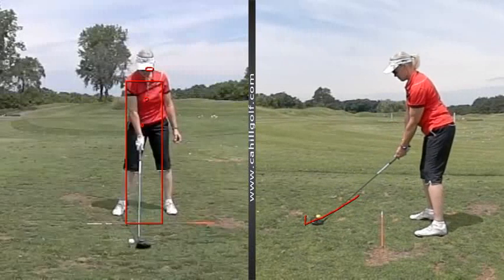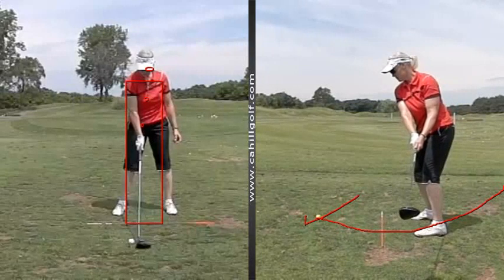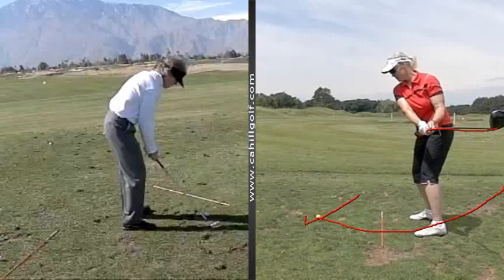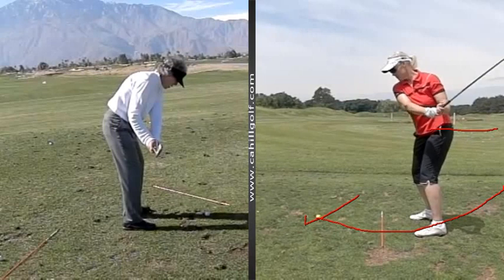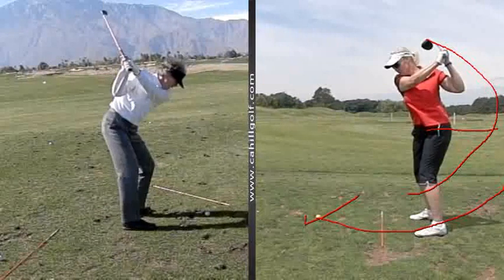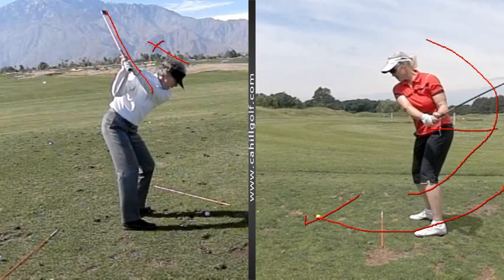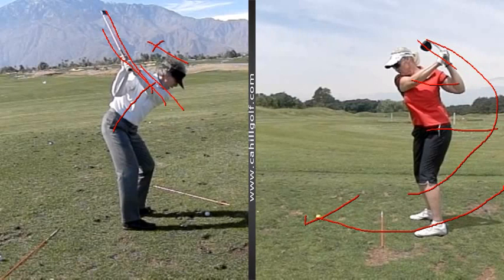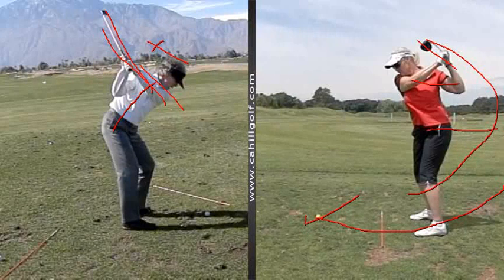V1 Pro analysis